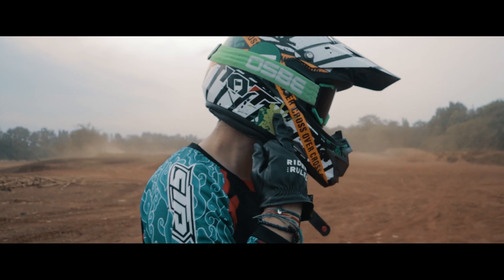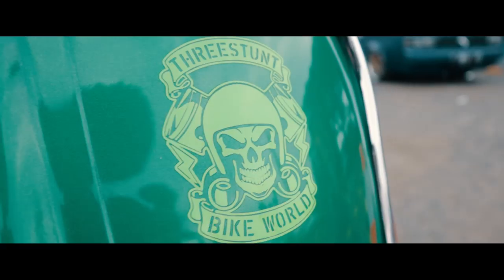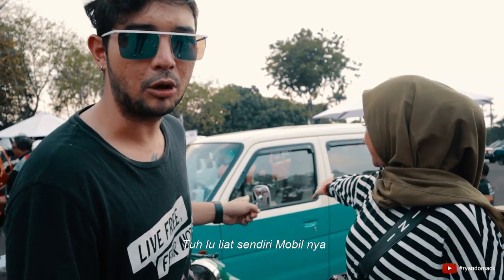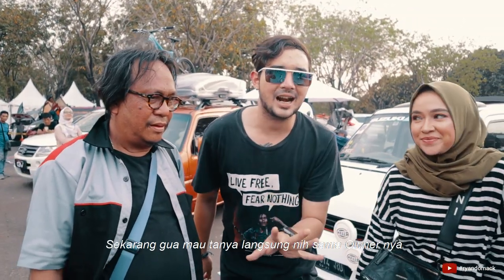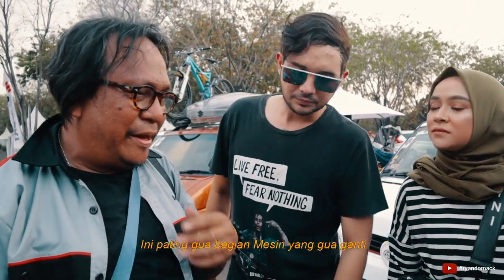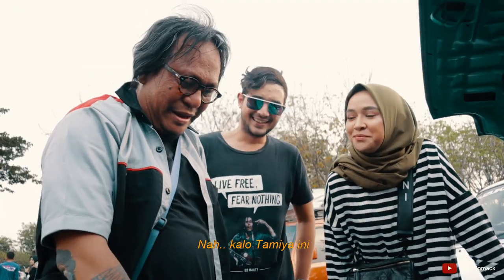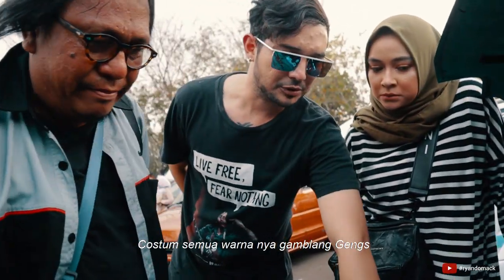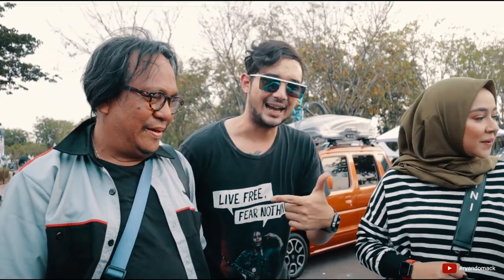Weekend Ala Retro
Hai gaiiissss.
gimana kabarnyaaa? Vlog kali ini bertema retro gaiss...
Yang doyan retro wajib nonton gaiiiss :)